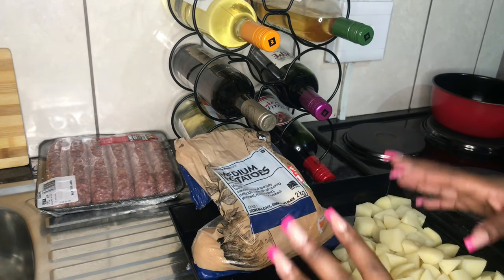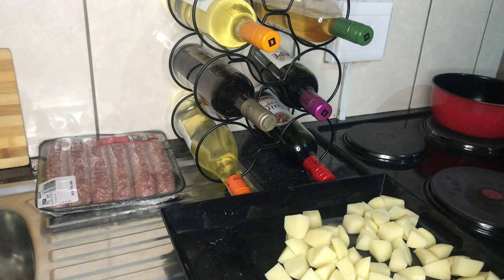VLOG//late vlogs : How I make my Mashed potato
Hi loves

My sincere apologies … I’m still uploading vlogs from last year December , so if you still experiencing sound issues please bare with me ♥️